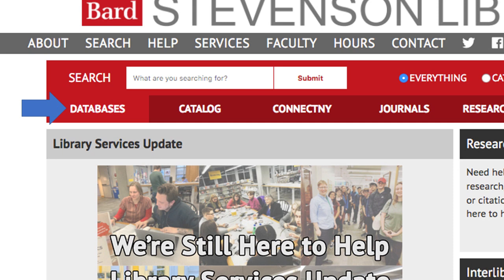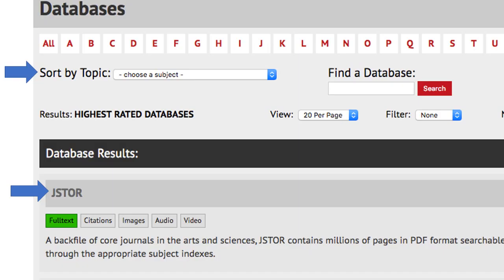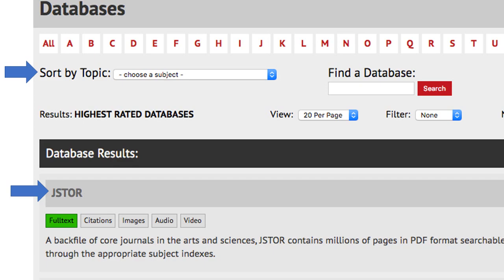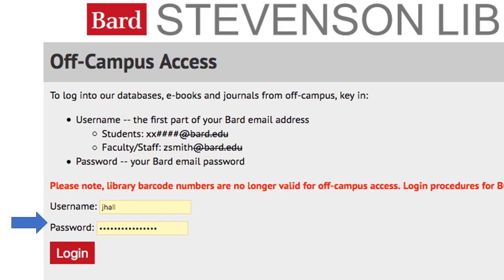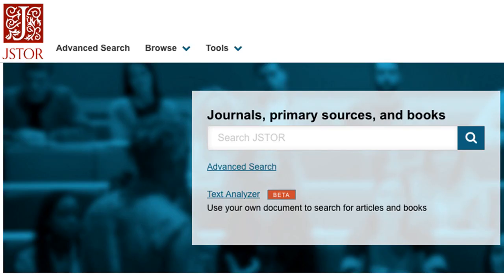Off Campus Access - Stevenson Library (Bard College)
Learn how to access Stevenson Library's databases from off campus.